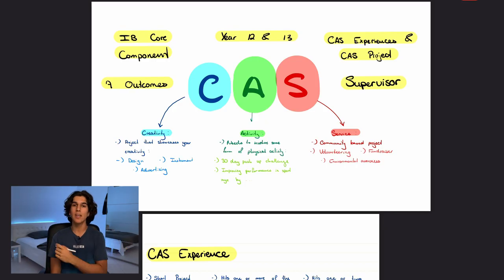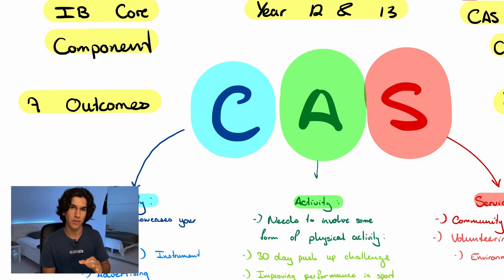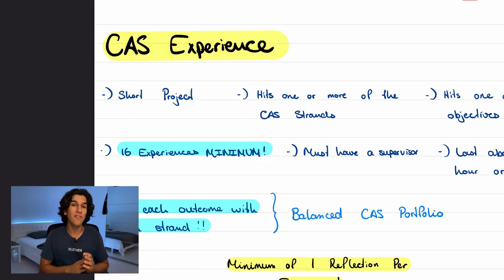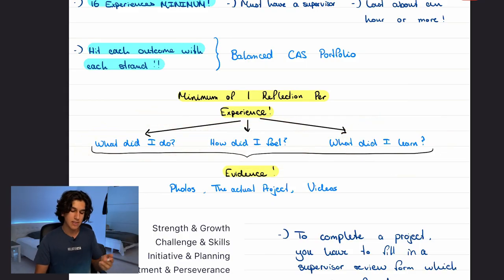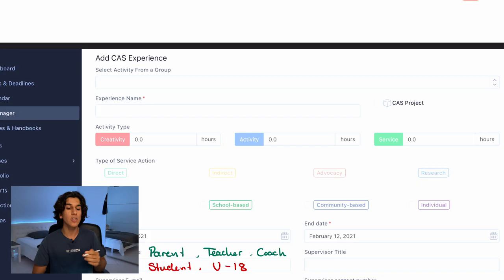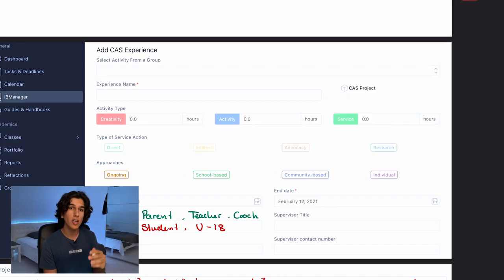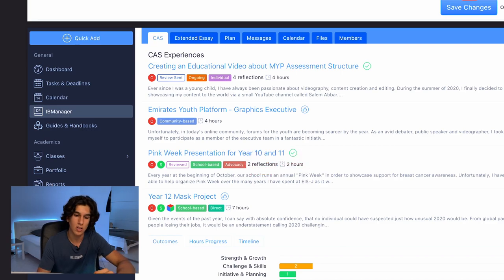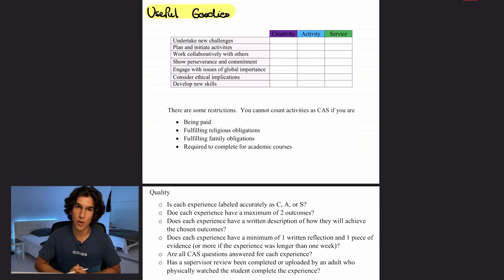IB CAS GUIDE! | FULL CAS BREAKDOWN + Tips & Tricks!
The COMPLETE IB CAS Guide!

Confused about CAS? I've complied everything you need to know in one video with tips, tricks, ideas and useful documents!

On my channel you guys will find all sorts of videos about teenage lifestyle, fashion, fitness and education. If any of that interests you, I'd be delighted if you checked out my channel!